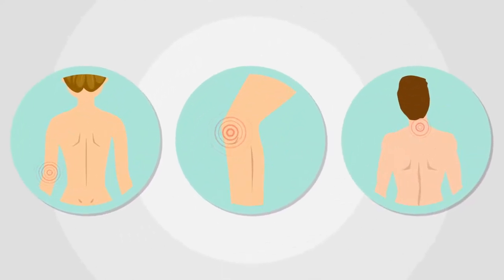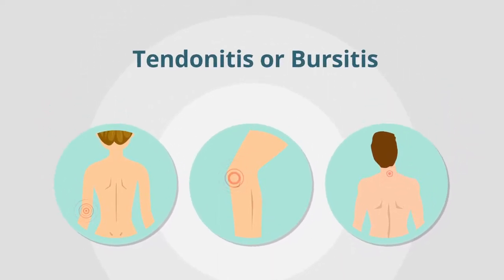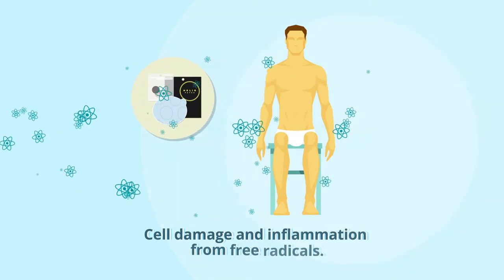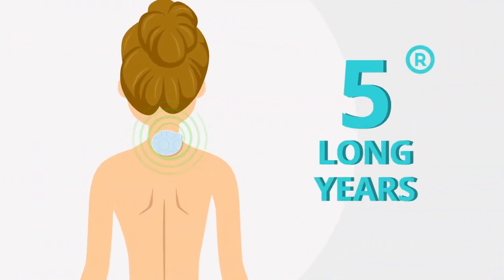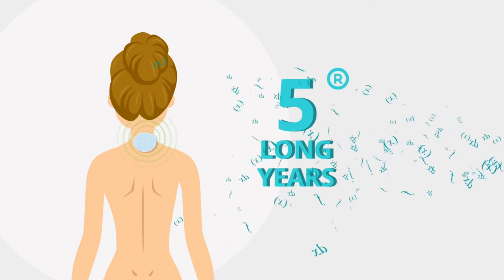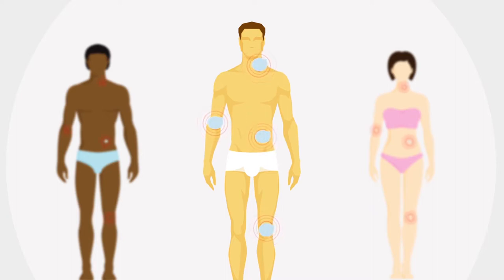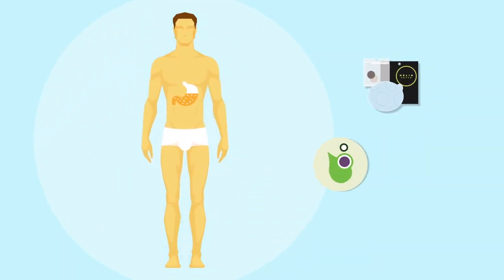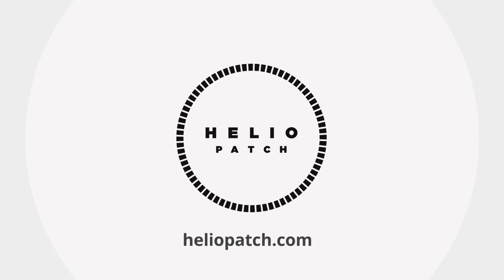Heliopatch Joint pain